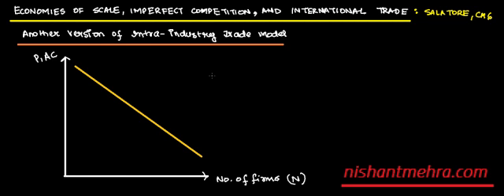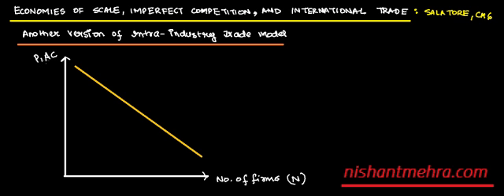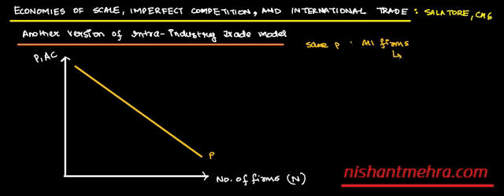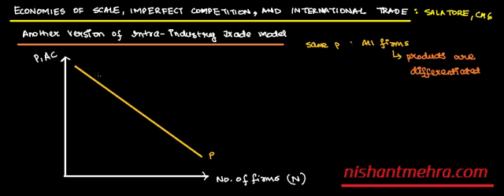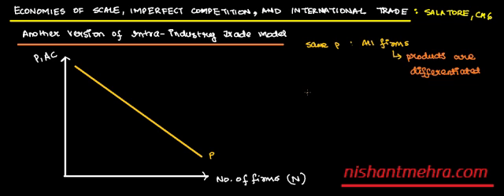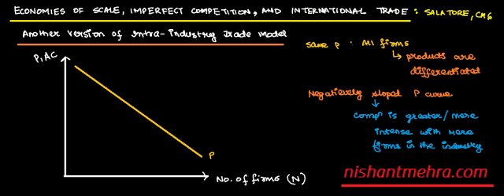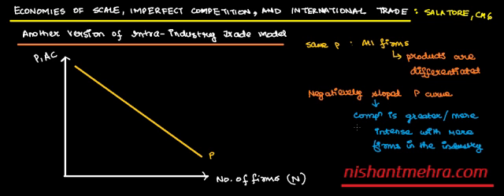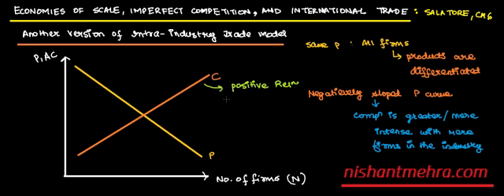17 International Trade Part 17 Economies of Scale Imperfect Competition and International Trade Par